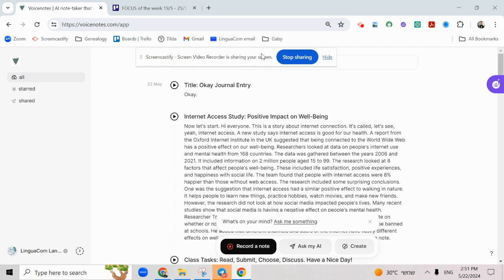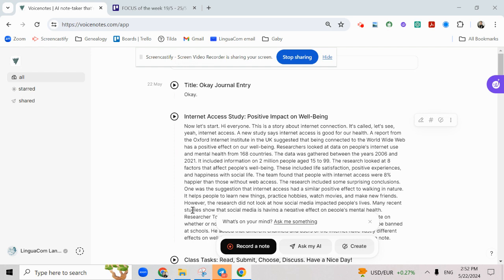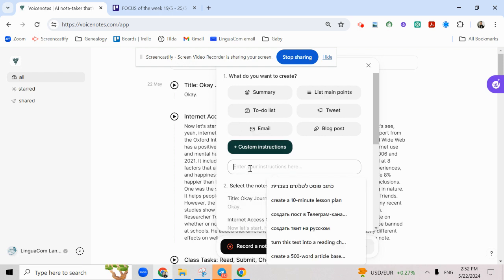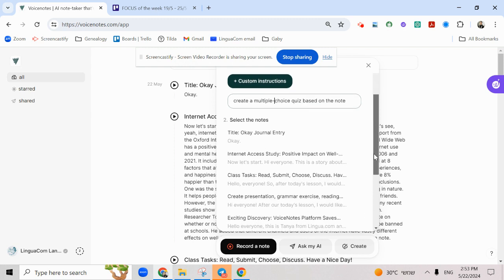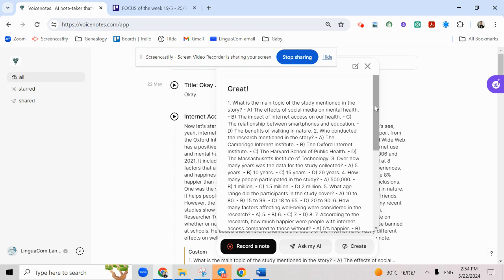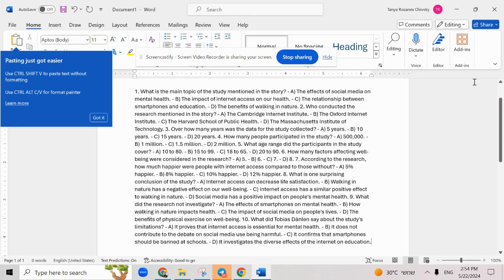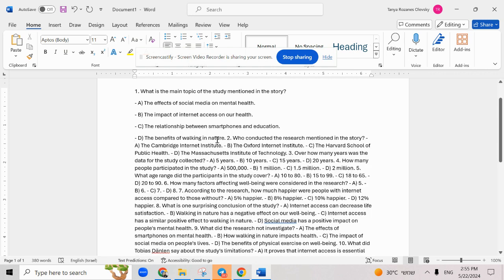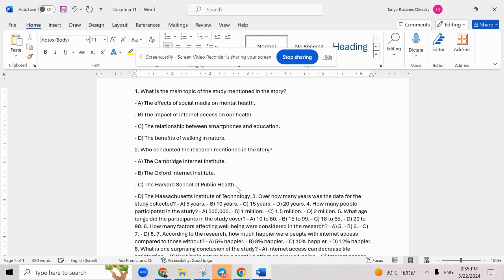How to Create a Multiple-Choice Quiz Based on a Classroom Discussion in 2 Minutes with Voicenotes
Transform your classroom discussions effortlessly! Find out how to convert discussions into multiple-choice quizzes or reading comprehension papers using Voicenotes. Learn the simple steps to craft engaging quizzes for your students. Enhance your teaching experience and boost student engagement with this innovative approach.